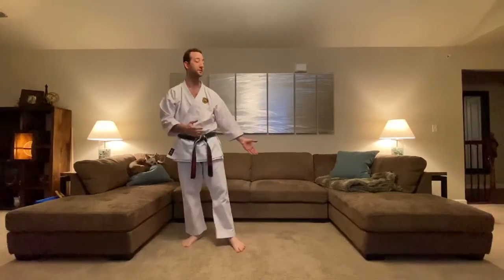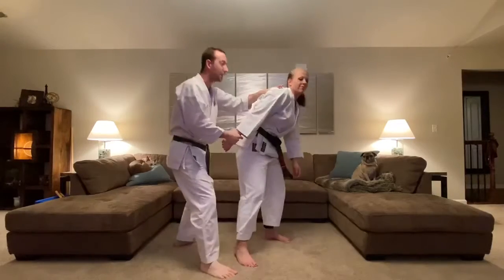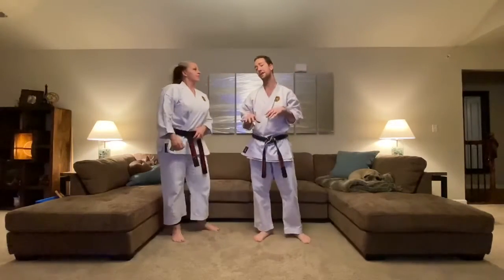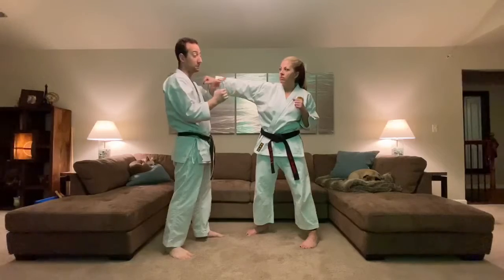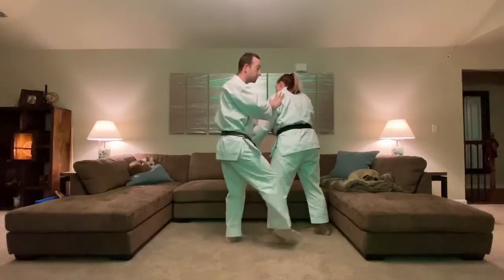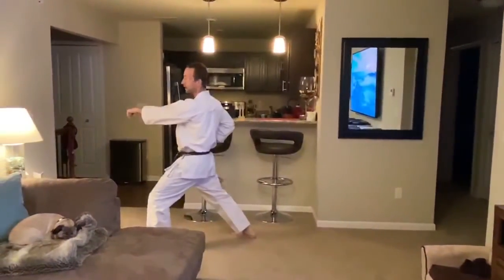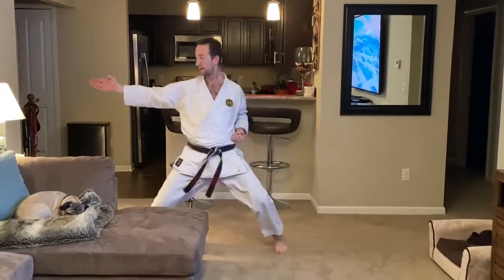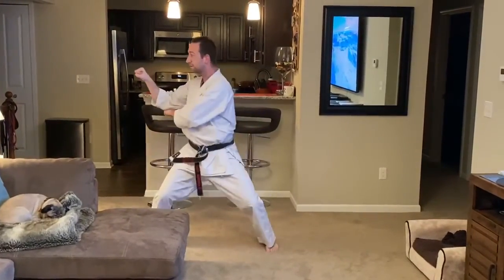4/20/20: 300 (ADVANCED)